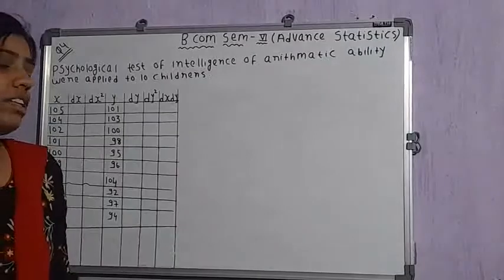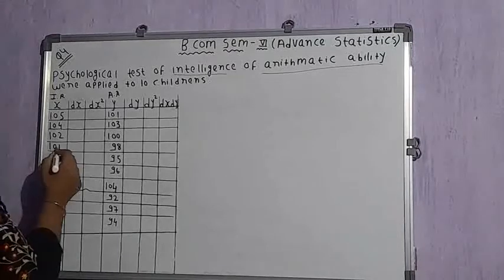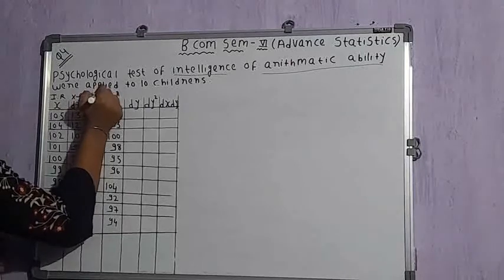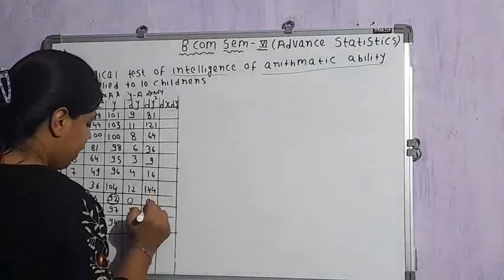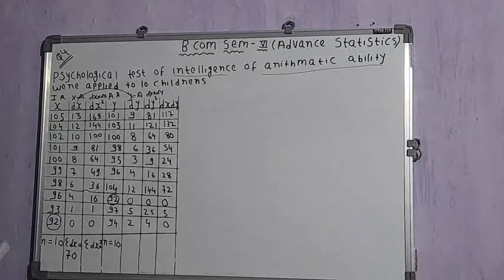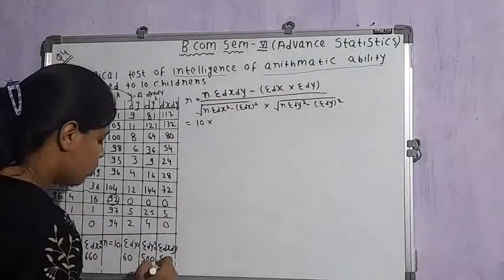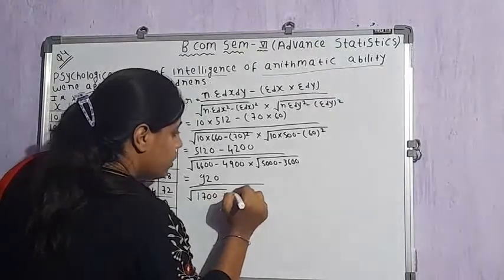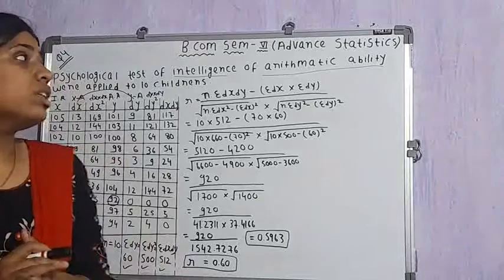B.Com Sem 6 - Advanced Statistics - Lecture 19